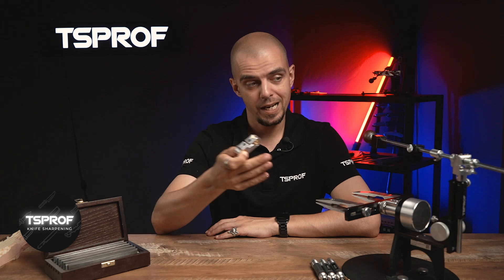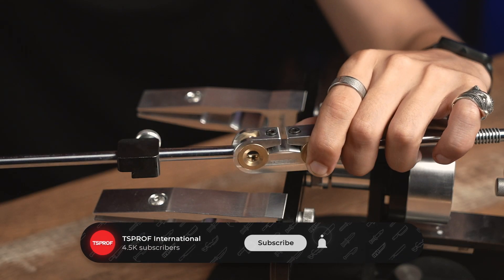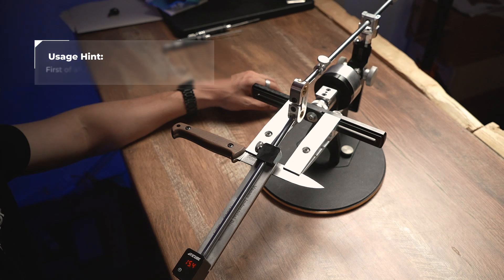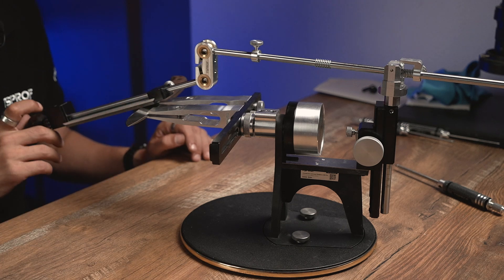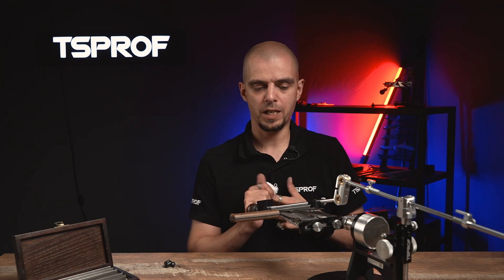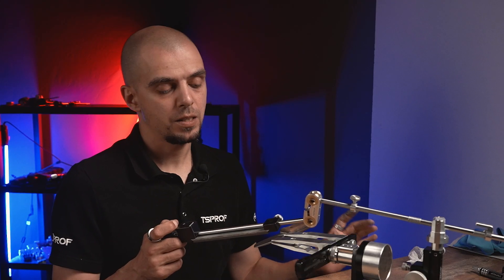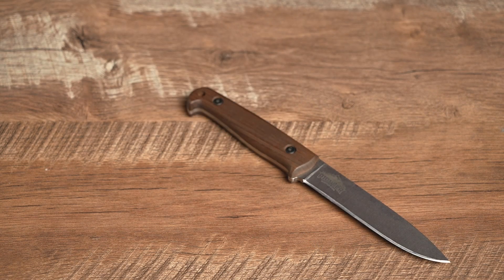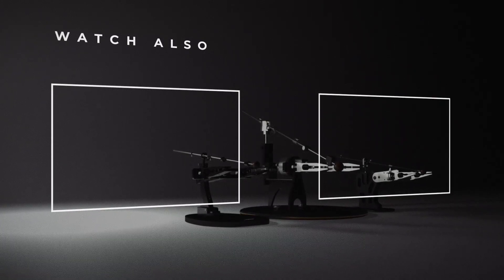New Solution for Convex Sharpening. TSPROF Ultra for K03 Pro.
Looks too complicated to sharpen convex blade grind? From now on it doesn't! We're happy to present you our new attachment for convex blade grind sharpening for TSPROF K03 Pro sharpening systems. The attachment allows you to set any convex angle offset to create the most suitable bevel shape for your purposes and provides a uniform change of angles across the entire width of the secondary bevel It is quick to mount on the rod and allows fine-tuning of the sharpening  angles. Learn more about it in our new video.

Available soon in North America.

00:00 - 00:42 Today's Task
00:43 - 01:40 Installation of the Ultra
01:41 - 02:00 MS-1 Sharpening Stones Set
02:01 - 02:35 How to Set the Angle Change for Convex Sharpening
02:36 - 04:00 How to Set the Sharpening Angle
04:01 - 07:10 Sharpening Process
07:11 - 07:47 Results of Sharpening with Ultra
07:48 - 08:53 Conclusion